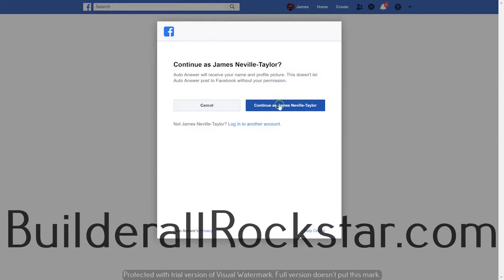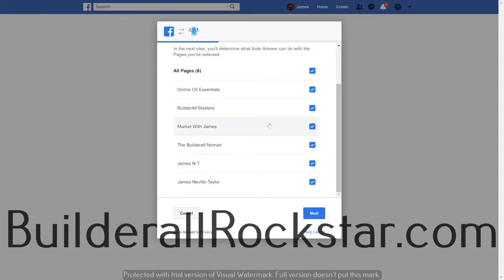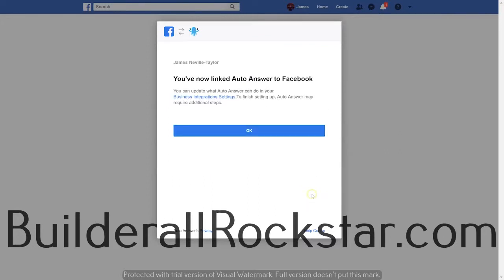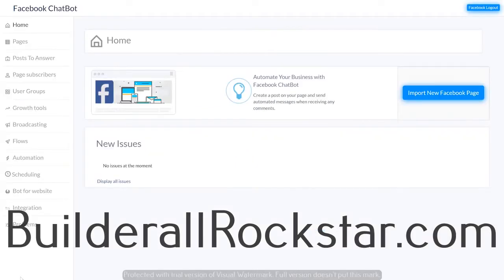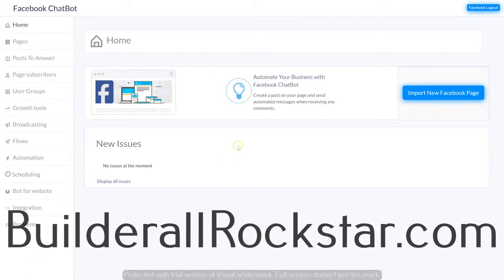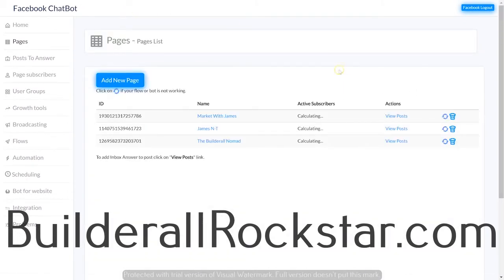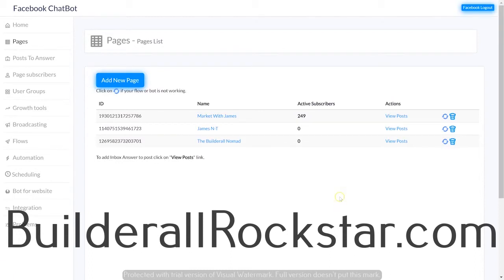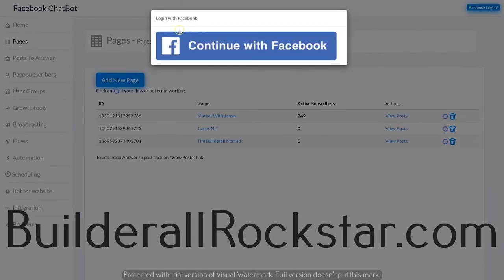Builderall Rockstar - Builderall Chatbot - Connecting your Facebook Page